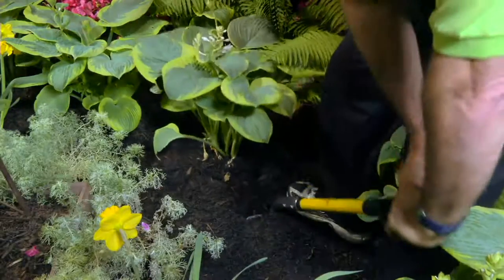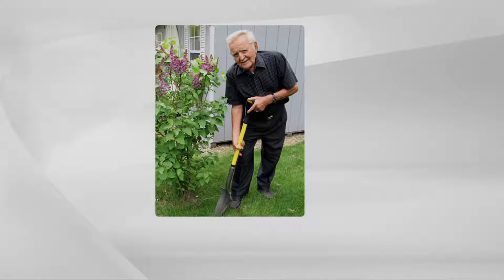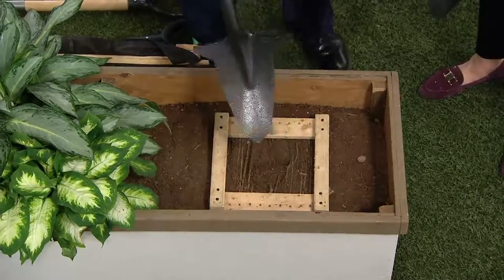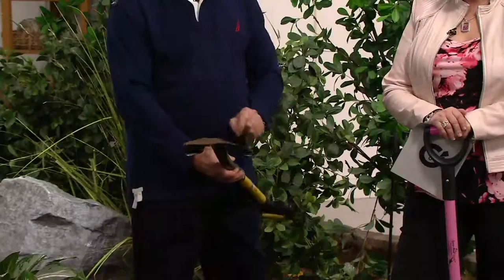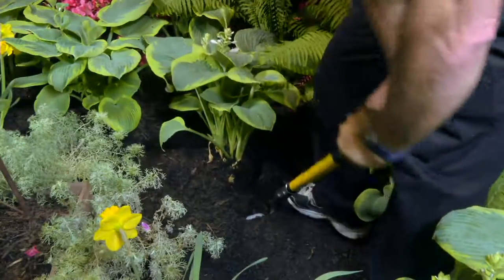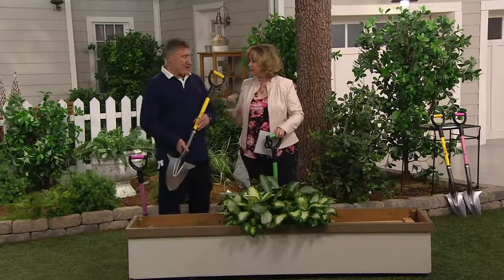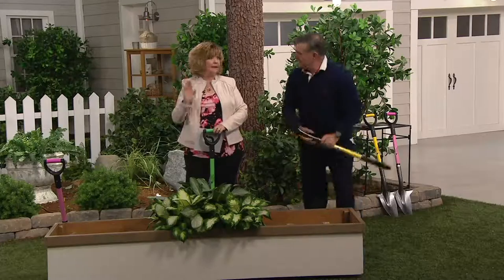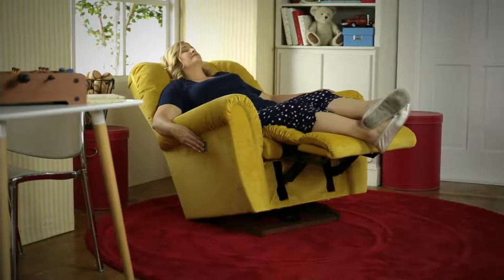Spear Head Gardening Shovel & Spade on QVC